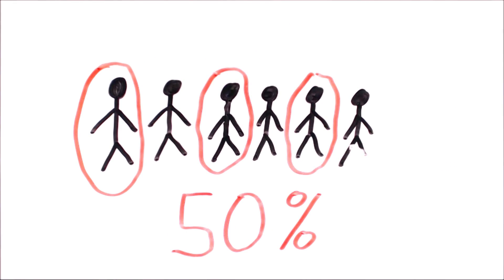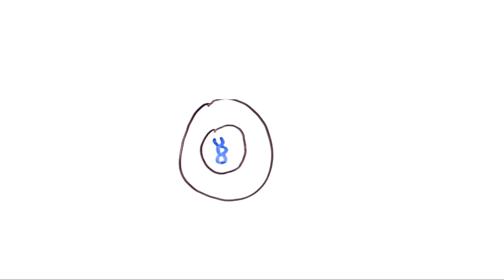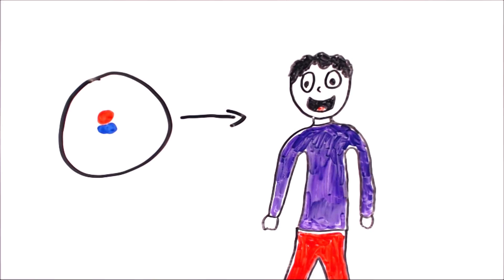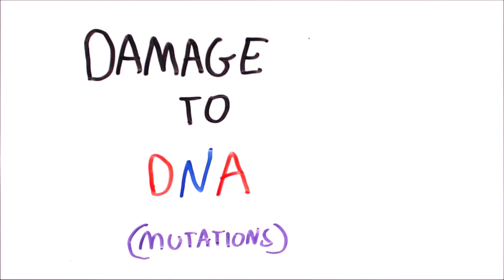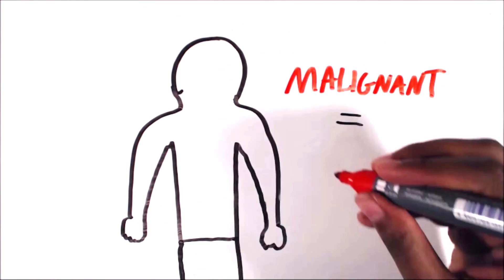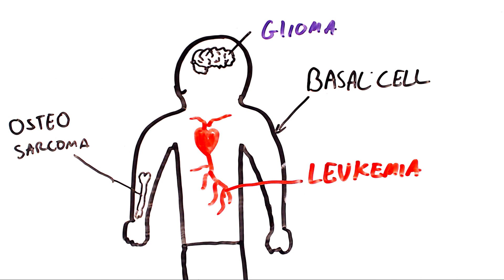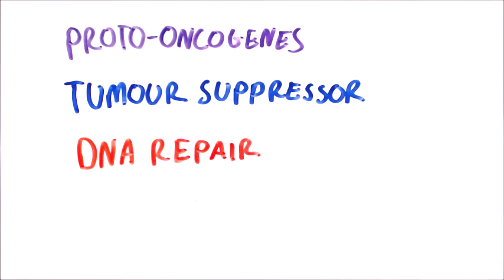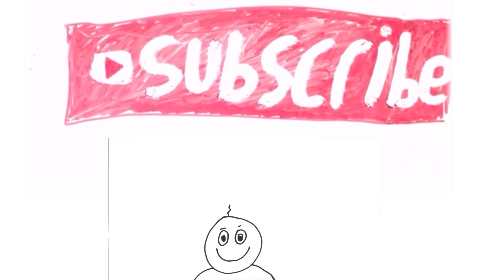What is Cancer?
This video looks at what is cancer. Cancer is a collection of similar diseases, there are several different types of cancer but the one thing they have in common is the uncontrolled division of the body's cells, and then spreading into surrounding tissues and to spread further in the body. Cancer will affect about 50% of people during their life time.
Cancer can occur when the DNA of Cells get damaged, the DNA controls how cells divide, this includes the number of times they divide and when they undergo apoptosis, cancer can start in most places in the body which is why there are so many different forms of cancer. When cancer develops the abnormal cells continue to divide and to grow, even if there is no space for them to do so, cancer cells are effectivly immortal as long as there is a source of nutrition they are able to continuously grow. the is how cancer cells form tumours.
There are two types of tumours, if the tumour is restricted in one area in a membrane this is benign and this is not cancer, however if it spreads then it is a malignant tumour and this is cancer.

there are certain things that can increase your risk of cancer, these are smoking, obesity, UV damage, certain infections, radiation and many more.
all of us will have mutations in our cells, but normally the body can deal with them before it gets out of hand, however certain things can increase the number of mutations that could lead to cancer, things like smoking, obesity, UV damage, certain infections, radiations and many more. The genetic changes that lead to cancer affect 3 main types of genes these are Proto- Oncogenes, Tumour suppressor genes and DNA, repair genes.
Proto-oncogenes are involved with normal cell growth and division, so if these are damaged, this can lead to cells being able to grow abnormally

Tumour suppressor genes work to slow down cells division and tell cells to undergo apoptosis,

DNA repair genes work to fix damaged DNA, so if they are affected cells can accumulate mutations which could lead to cancer

Always seek the advice of a physician or other qualified health provider properly licensed to practice medicine or general health care in your jurisdiction concerning any questions you may have regarding any information obtained from this video and any medical condition you believe may be relevant to you or to someone else. Never disregard professional medical advice or delay in seeking it because of something you have seen in this video. Always consult with your physician or other qualified health care provider before embarking on a new treatment, diet or fitness program. Information obtained in this video is not exhaustive and does not cover all diseases, ailments, physical conditions or their treatment.